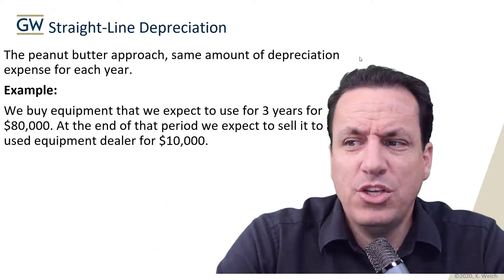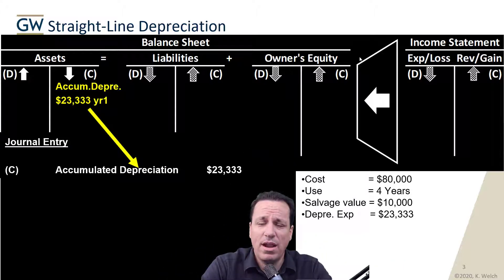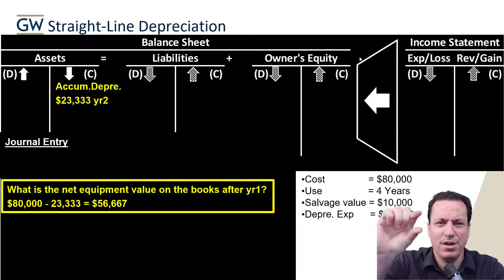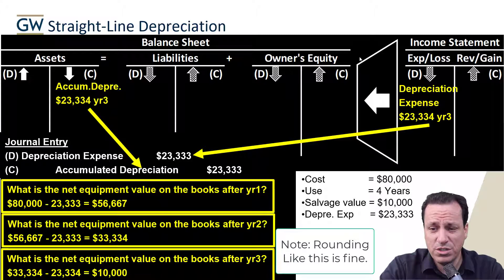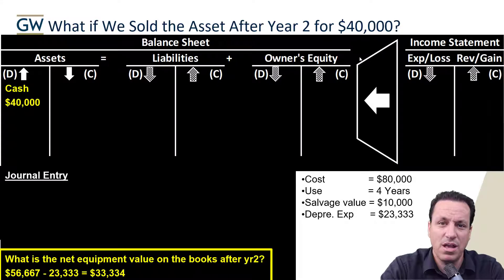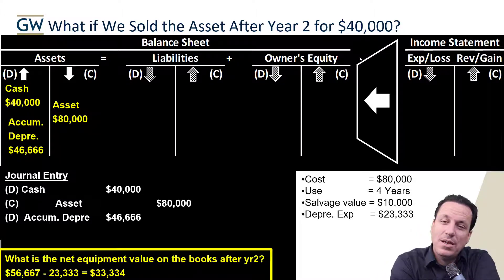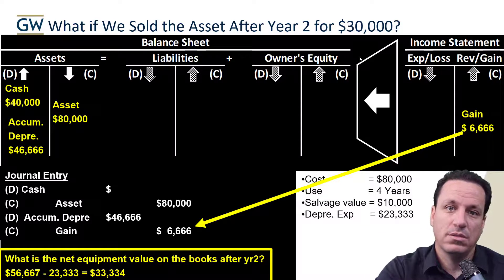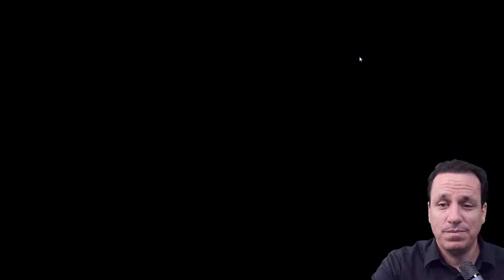Depreciation Method Straight Line Example